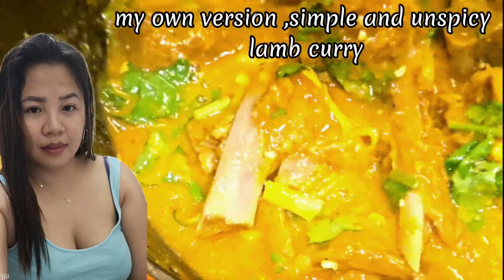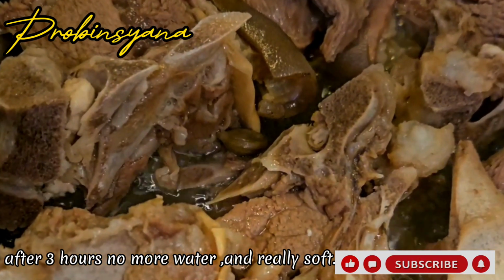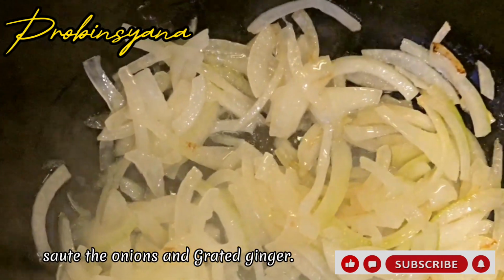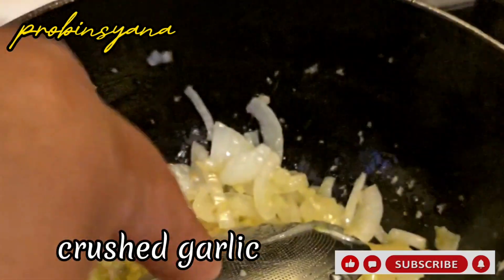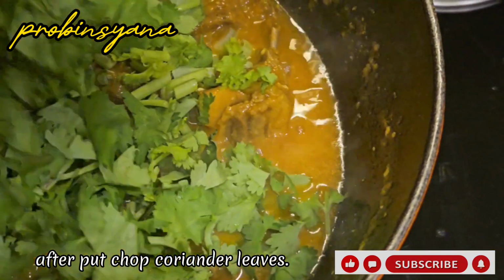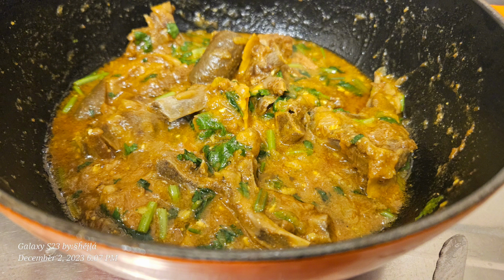easy and lite lamb curry |easy home made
easy home made unspicy lamb curry